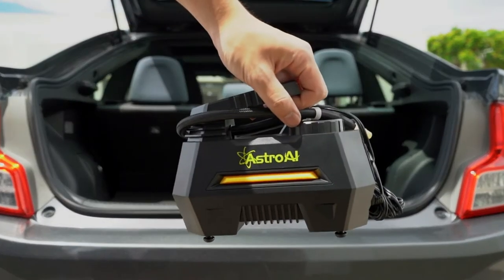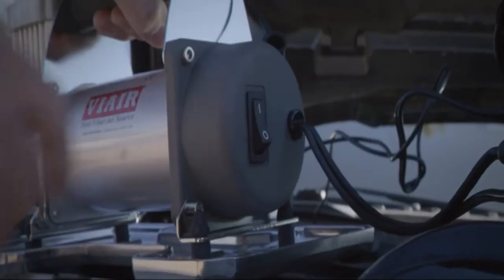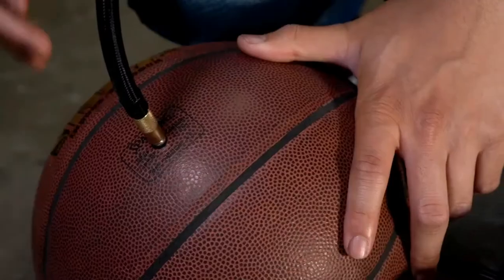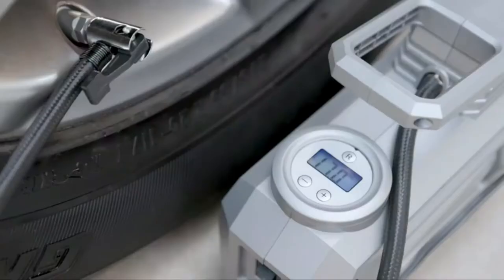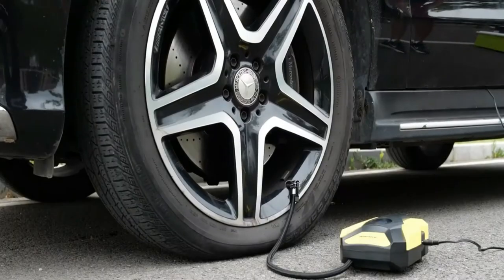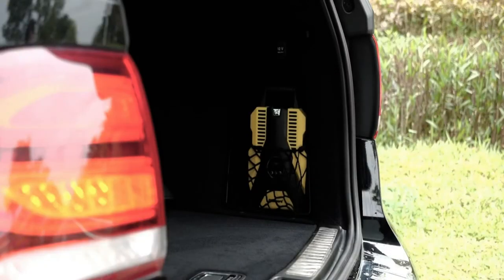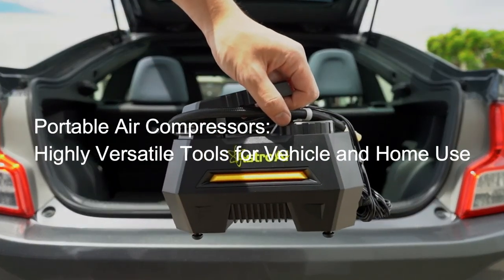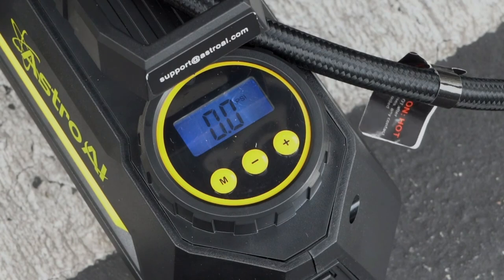Best Portable Air Compressor For Home Garage of 2023 [Updated]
Are you thinking of buying the Best Portable Air Compressor For Home Garage? Then the video will let you know what is the Best Portable Air Compressor For Home Garage on the market right now.

👉 1 – AstroAI Portable Air Compressor
👉 2 – HAUSBELL Portable Air Compressor
👉 3 – Glamore Portable Air Compressor
👉 4 – DEWALT Portable Air Compressor
👉 5 – VIAIR Portable Air Compressor

Our expert teams have done rigorous research on existing products. Plus, spending hundreds of hours on the market and eventually brought these top-notch 5 Best Portable Air Compressor For Home Garage .

Initially, they have worked with tons of traditional  Best Portable Air Compressor For Home Garage. However, finally, they narrow down the list with the five top-notch products by considering the design, features, usability, and overall performance.

To provide you the Best Portable Air Compressor For Home Garage, our team never forgets to check the record of the manufactures. That’s how we have chosen the Best Portable Air Compressor For Home Garage that you can rely on. Let’s dive into the video reviews to get your best desire products.

Slowly by Tokyo Music Walker